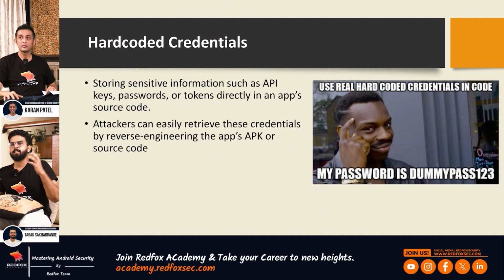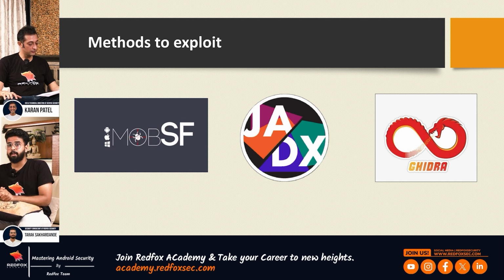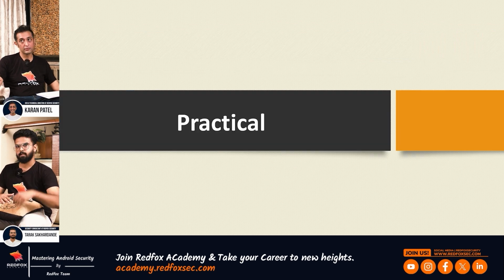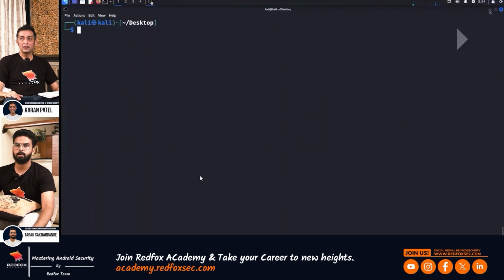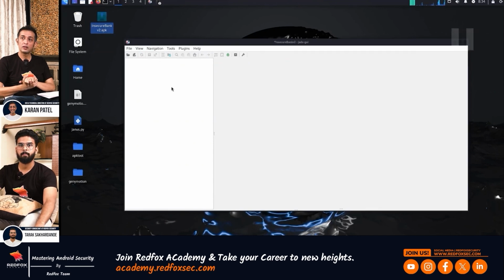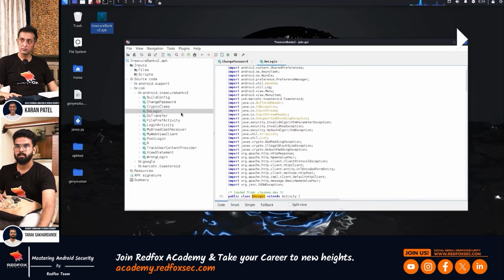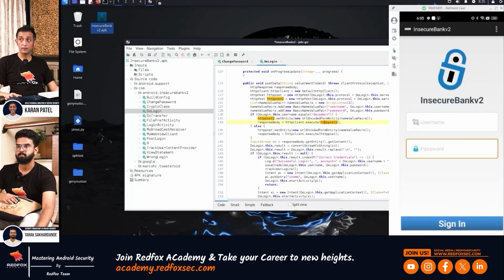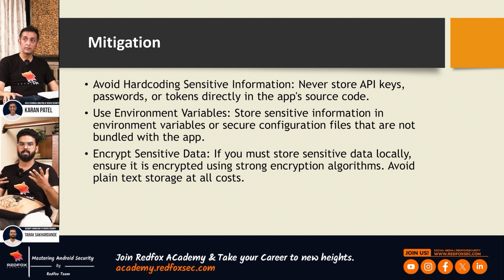Hardcoded Credentials: The Hidden Vulnerability Hackers Love [Android Pentesting]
*Hardcoded credentials* might seem like a shortcut during development—but they can turn into a hacker’s dream if left in production.

✓ What hardcoded credentials are and where they show up
✓ How attackers exploit them to break into apps and systems
✓ Real-world examples of major breaches caused by this issue
✓ Best practices to avoid this dangerous mistake in your code

This is a must-watch for developers, ethical hackers, and anyone serious about secure coding.

Understand how one simple oversight can lead to full-scale compromises—and what you can do to prevent it.